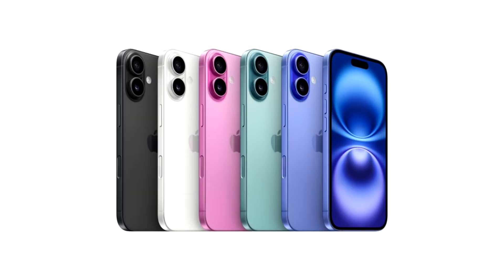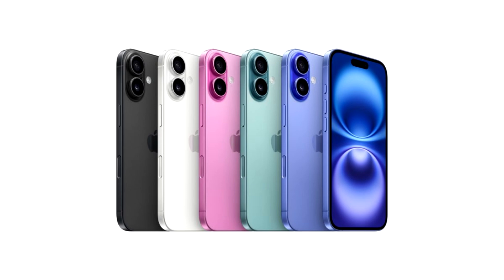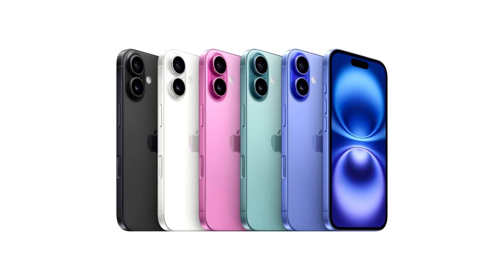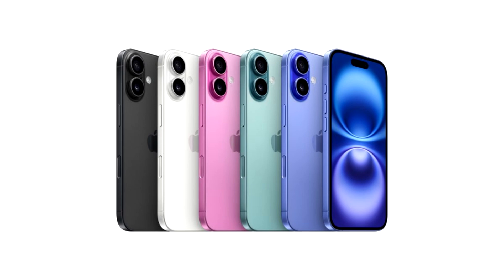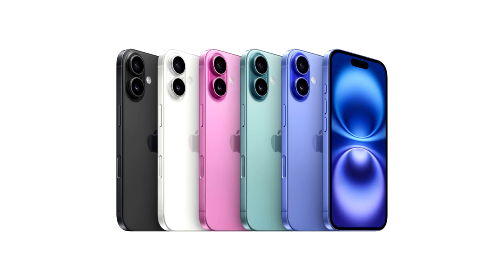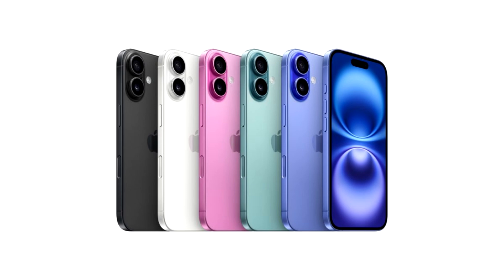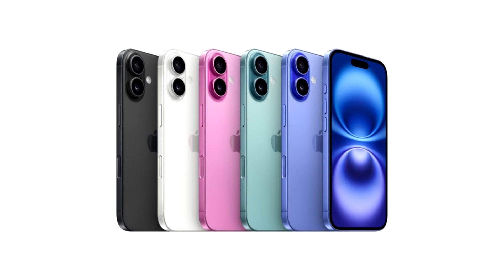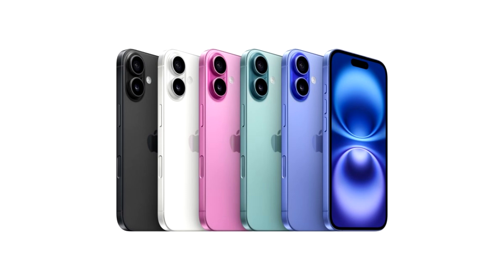iPhone 16 Review Roundup The Gap With The Pro Models Is Less Than Ever This Year